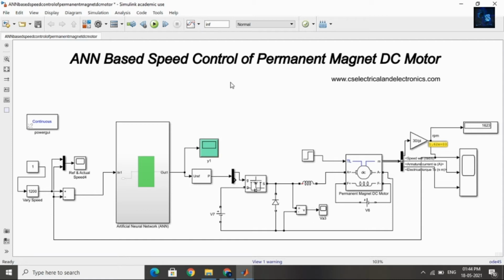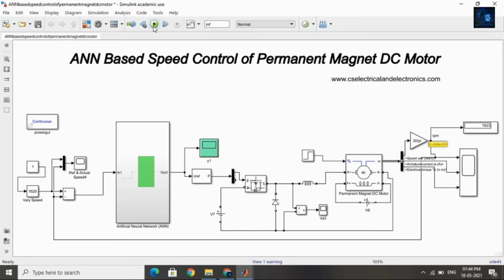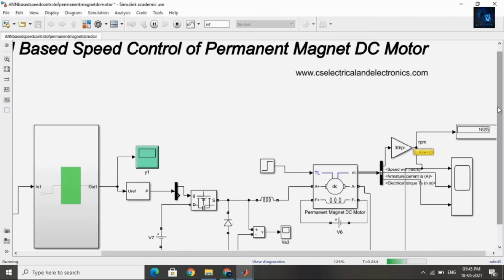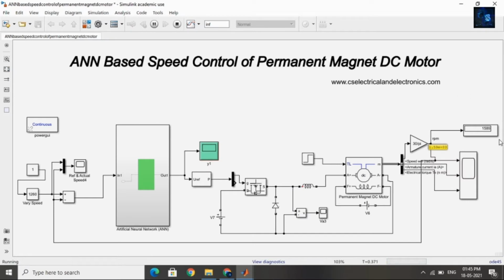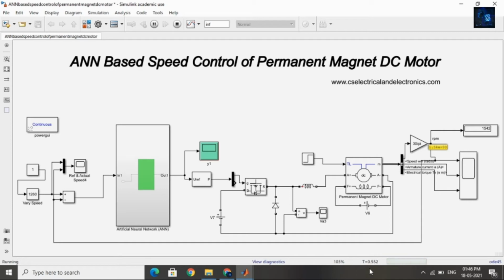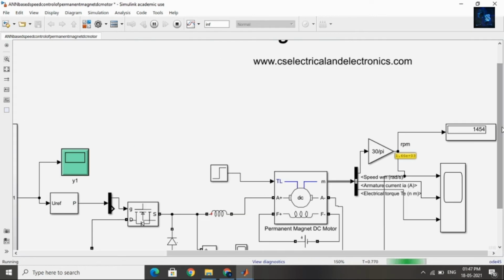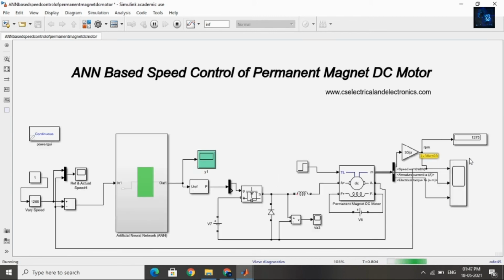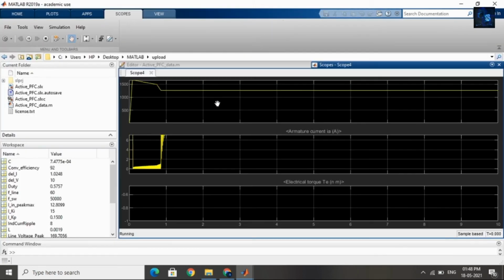ANN (Artificial Neural Network) Based Speed Control Of Permanent Magnet DC Motor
In this video, I will discuss ANN (Artificial Neural Network) based speed control of permanent magnet dc motor.

My website's -